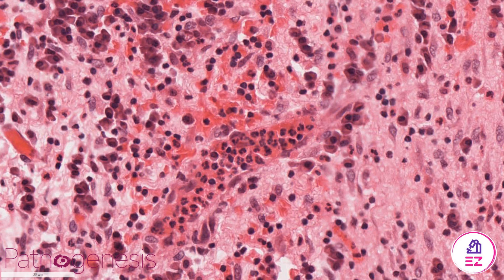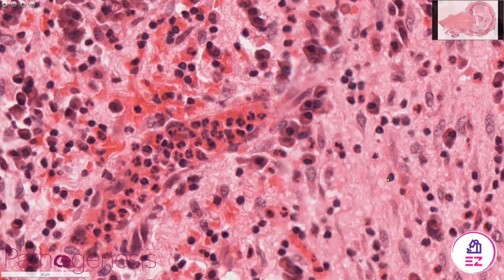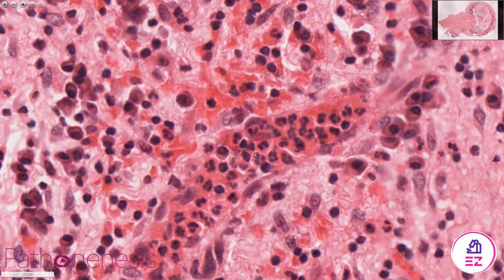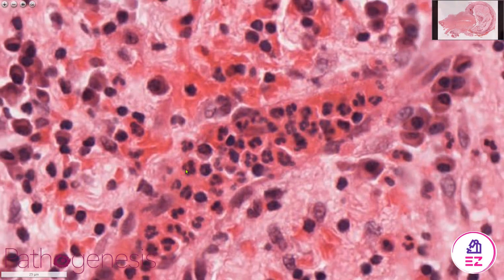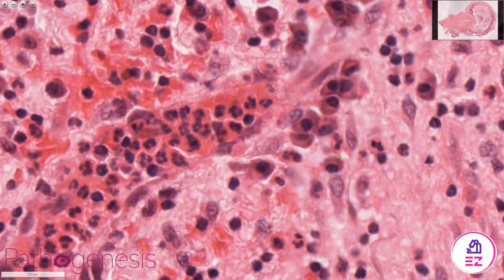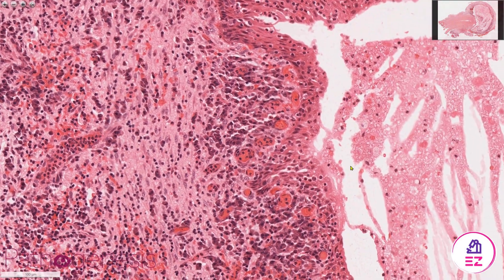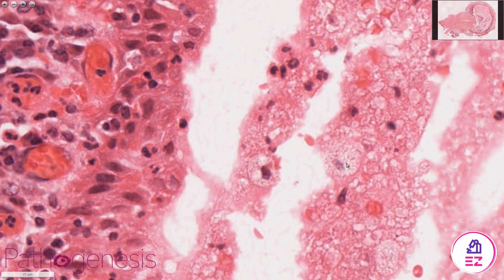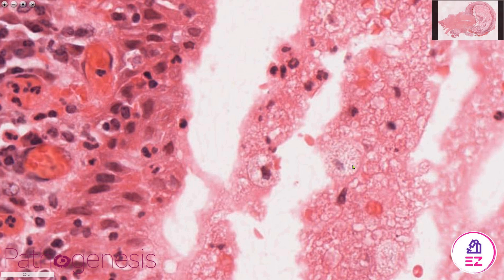Common Inflammatory cells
Histological description of common types on inflammatory cells @PathMadeEZ